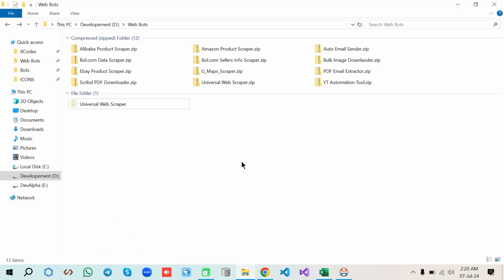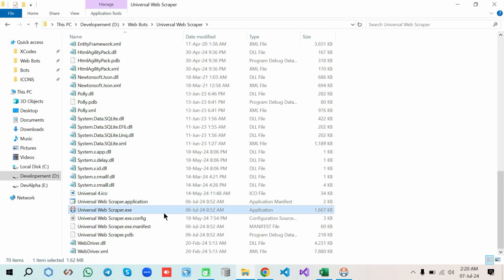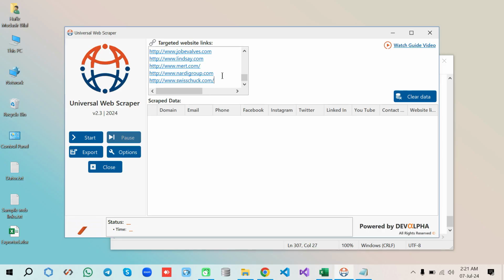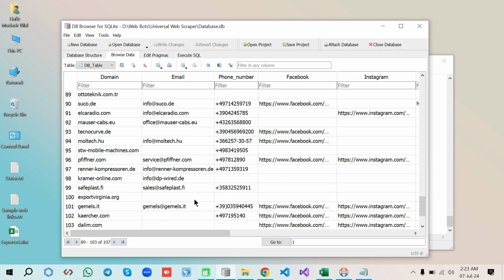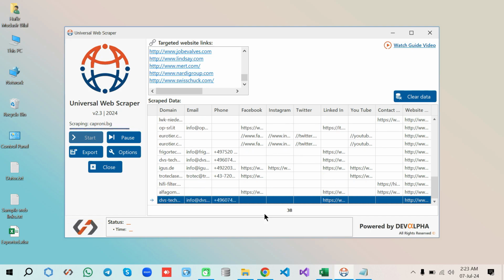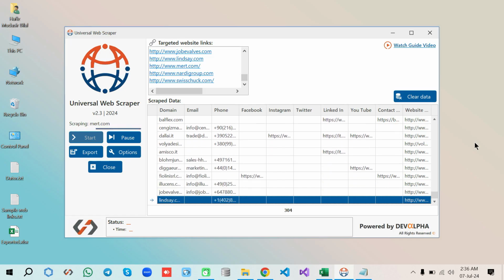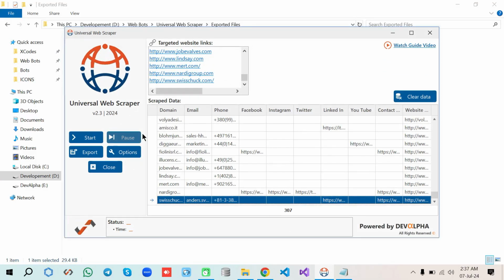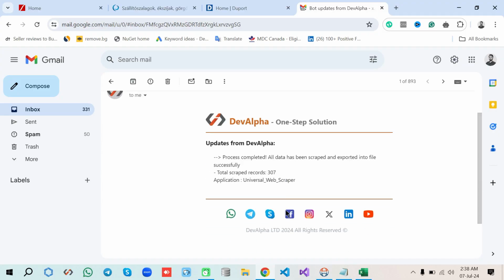Universal Email Extractor v2.3 | Scrape Emails, Phone Numbers & Social links from Websites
Greetings!

Thanks for watching — my name is Mudasir, and I'm a Full Stack Developer with 8+ years of experience in Web Scraping, Data Extraction, RPA, Scripting, Targeted Lead Generation, and Custom Automation Tool Development. I work with modern and complex technologies like Python, Playwright, Selenium, Puppeteer, Scrapy, n8n, Excel, SQL, and JSON to deliver reliable and scalable systems.

This bot is very helpful for email marketing, lead generation, phone numbers scraping, and bulk email harvester tasks.

Best regards,
Mudasir